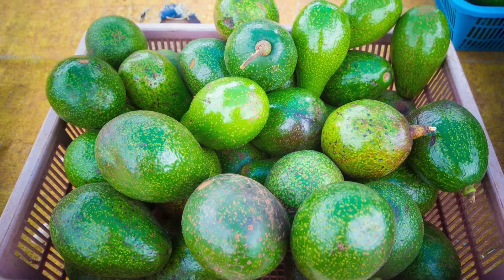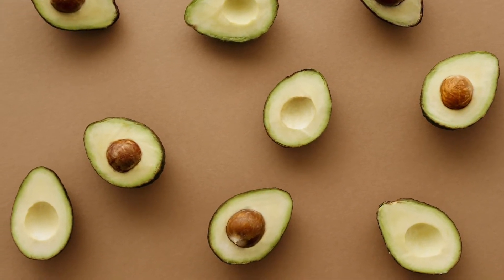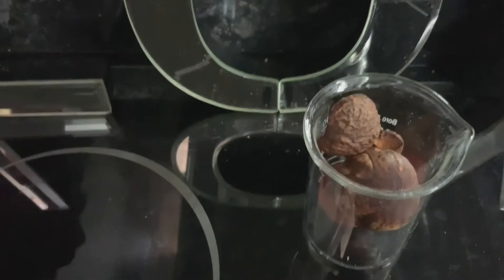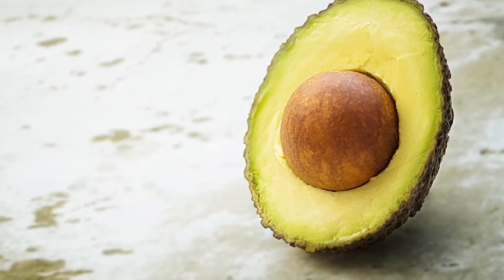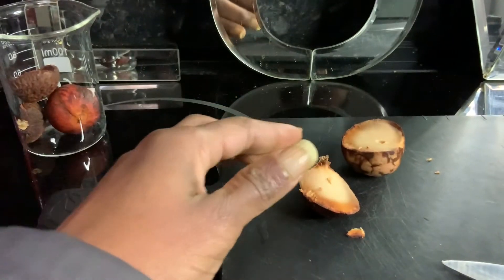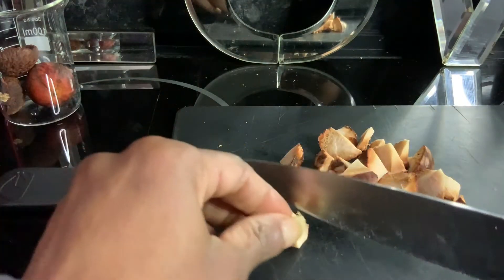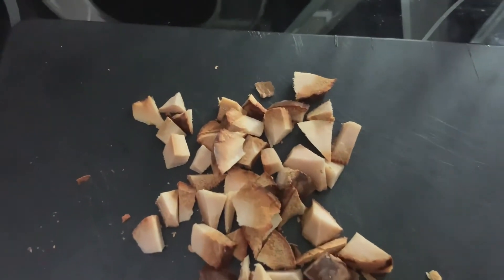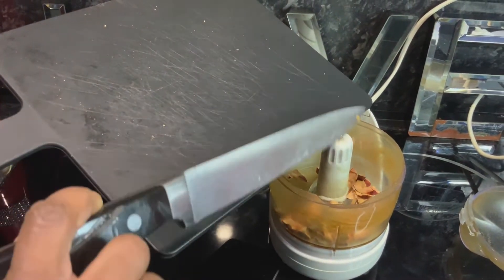NEVER THROW YOUR AVOCADO SEED AWAY || ÀVOCADO SEED FOR SKÌN & HAIR || AFFORDABLE GLOWING SKIN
NEVER THROW YOUR AVOCADO SEED || ÀVOCADO SEED FOR SKÌN & HAIR
In this video, learn how to USE Avocado Seed for Skin and for hair elasticity, shiny hair and Natural Hair Growth
Avocado Seed is highly moisturising. It contains fatty acids and Vitamin E  which makes skin and hair elastic perfect and strengthens the hair , and moisturising to use on skin and hair.
It promotes skin elasticity and a healthy moisture barrier to improve skin health.
Avocado seed oil is great as a deep conditioner to help with hair elasticity,

Avocado Seed Benefits for Hair and Skin
Reasons To Love Avocado
Natural Remedies
benefits of avocado seeds
health benefits
health care
avocado seed
beauty secrets
vogue
can you eat avocado seed,
avocado benefits,
avocado seed benefits,
avocado nutrition,
avocado,
avocado seed benefits for hair,
avocado seed benefits for skin,
avocado health benefits,
healthy avocado
how to get rid of dandruff
Avocado hair mask
avocado oil
how to make avocado oil
avocado seed oil
avocado
how to extract avocado oil at home
how to extract avocado oil
how to extract avocado seed oil at home
avocado oil at home
avocado oil for hair
avocado oil for skin
avocado oil for hair growth
Natural Hair
Cheveux naturels
long natural hair
4c hair
4c natural hair
how to grow natural hair
black natural hair
discovering natural
how to care for natural hair
avocado seed
aloe vera